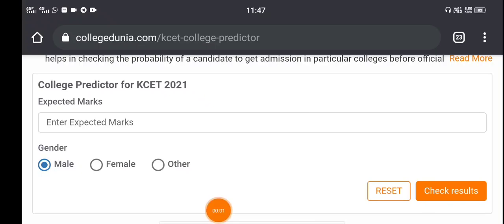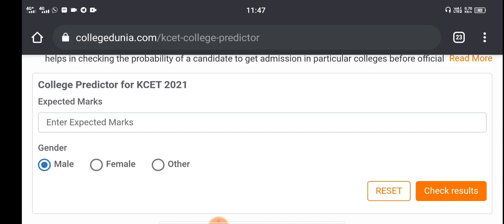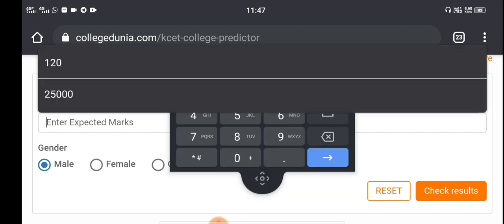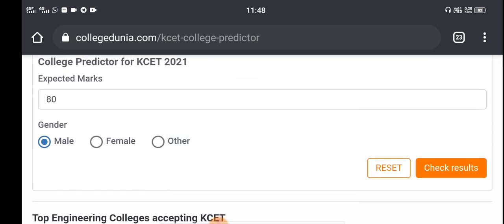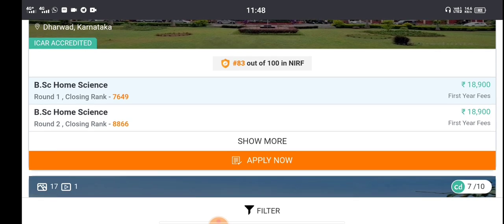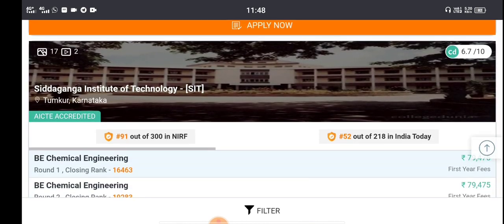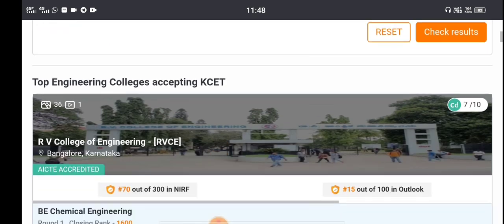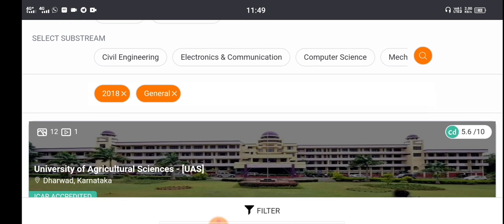KCET 2021 EXCPECTED COLLEGE ANALYSIS BY ENTERING MARKS OUT OF 180|students solution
Upi id:hatersvtu@ybl